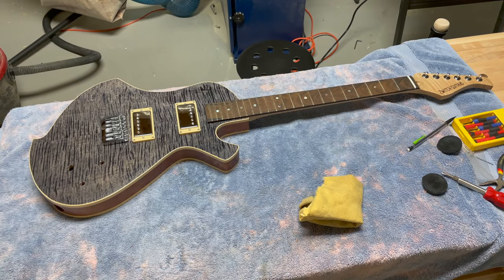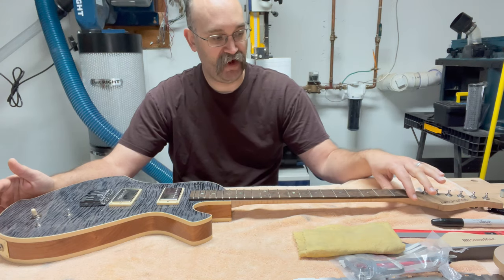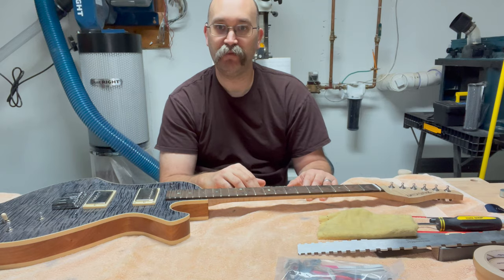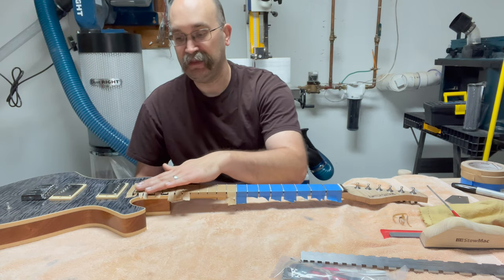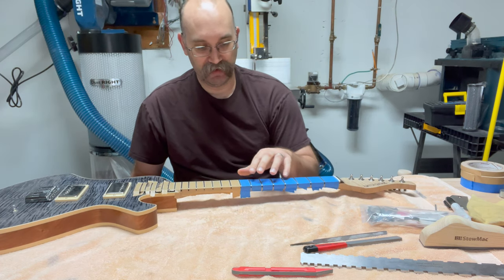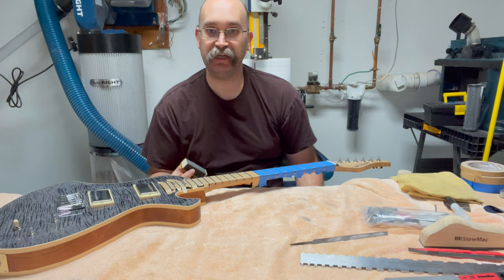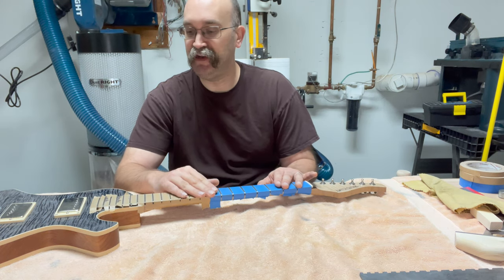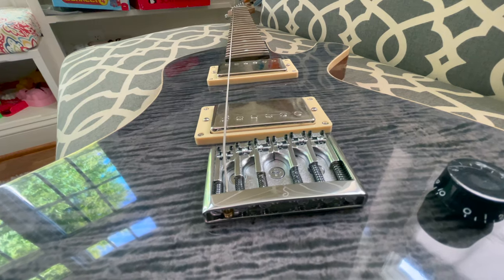Wiring Guitar Pickups and Fret Dressing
Getting close to wrapping up my Great Guitar Build-Off 2021 scratch guitar build. This video talks about electronics, but details how to level, crown and polish the frets.